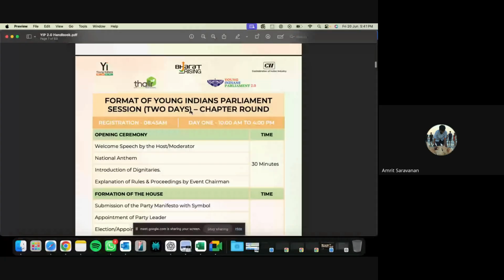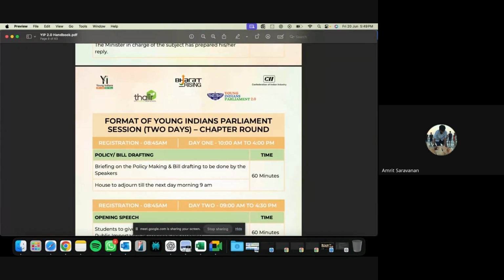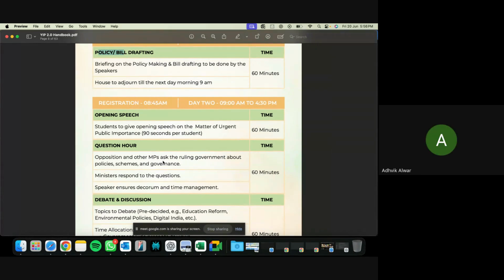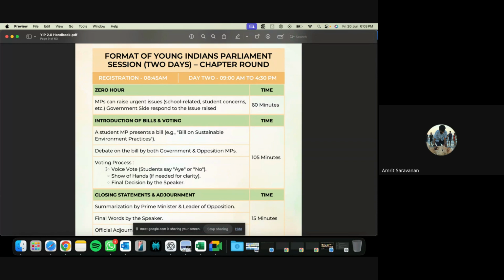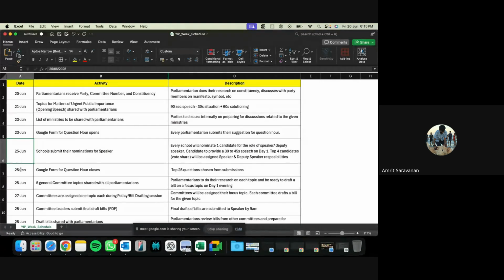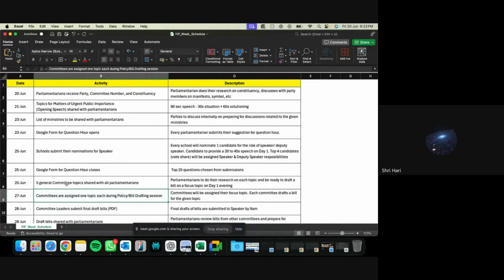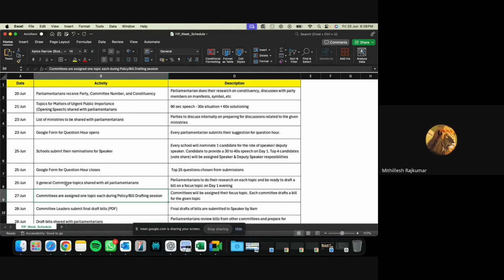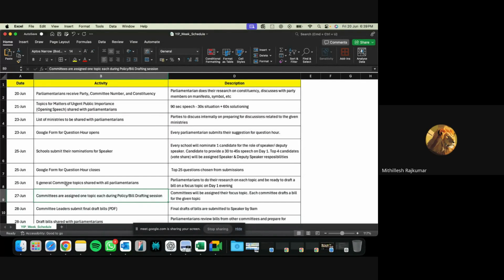YIP 2.0 - Student Orientation 2 - Recording